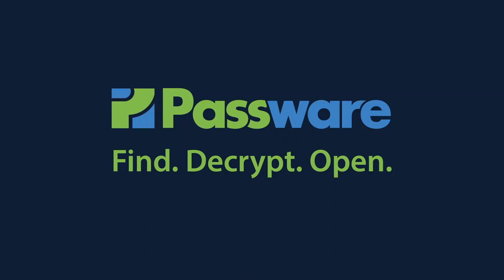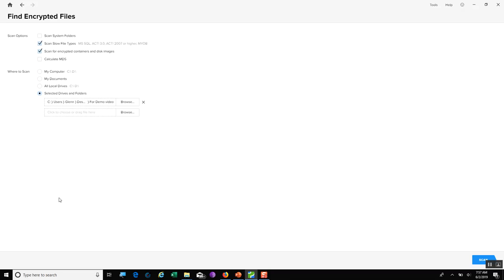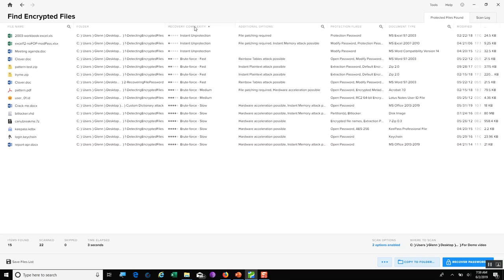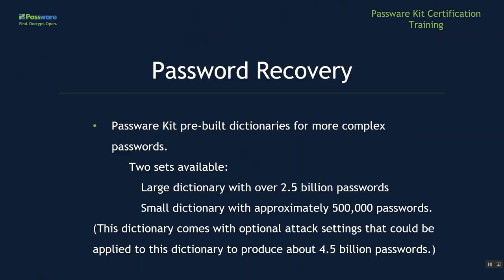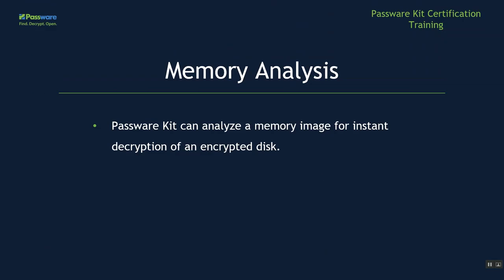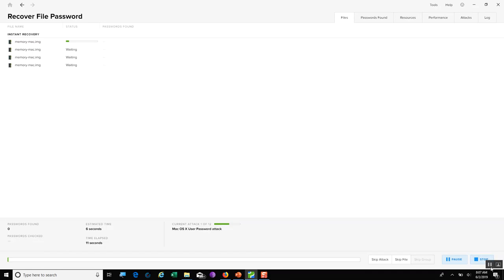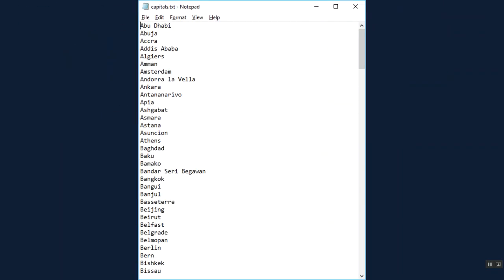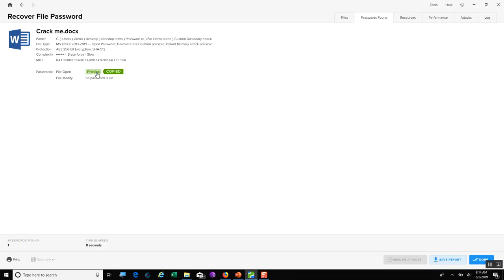Passware Kit Demo Tutorial